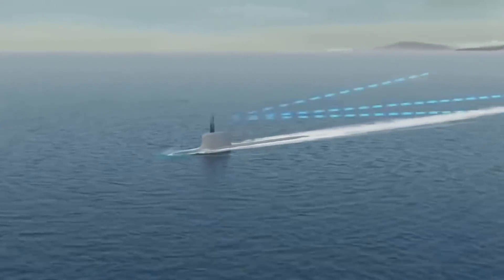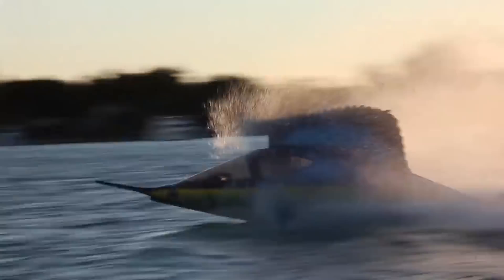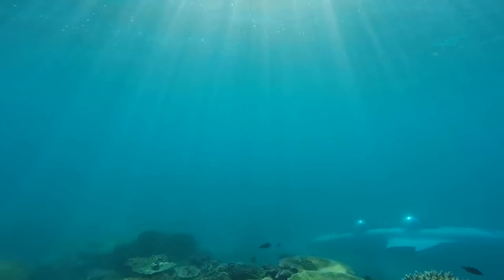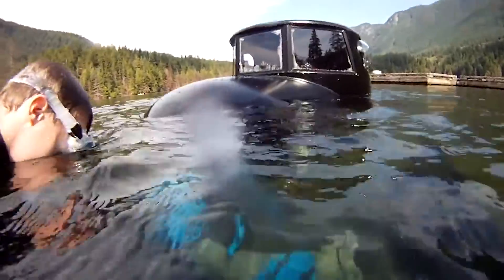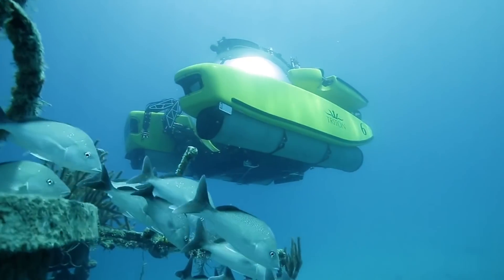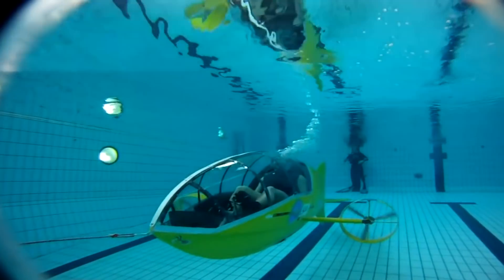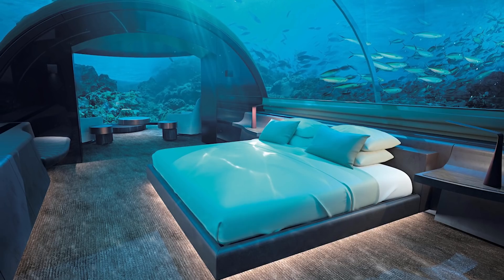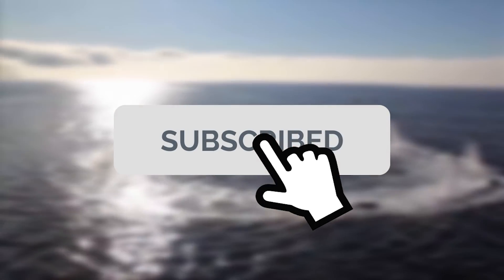Most Fastest Submarines In The World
Submarines and underwater vessels aren’t generally found in the listing of personal collectible items. However there are certain noteworthy exceptions to this trait. Exceptions that have not only re-defined the boundaries of submersible vessels, but have also reshaped the potential experiences of a sub-aquatic tour that people can enjoy. Personal submarines as they are famously known have enabled people to explore the  depths of the marine world.
Quite a few of these submersible vessels are privately owned by well-known socialites and marine sports enthusiasts. However some engineering companies have come up with awe-inspiring submarine models that can be acquired by interested people, even other than such high profile individuals. Details of such elite personal submarine models can be highlighted as follows: